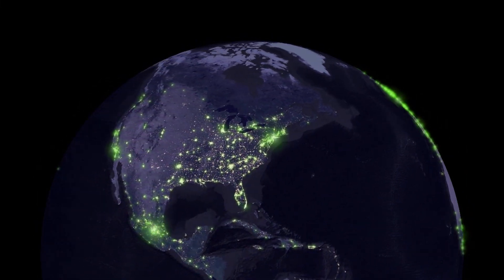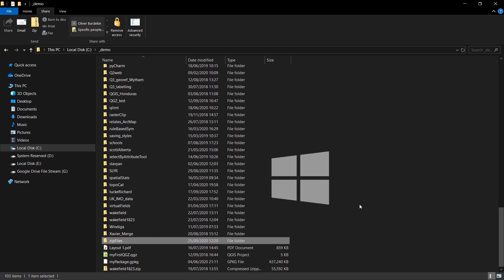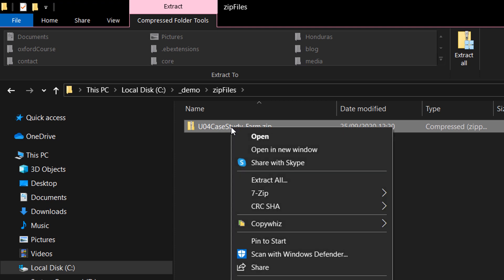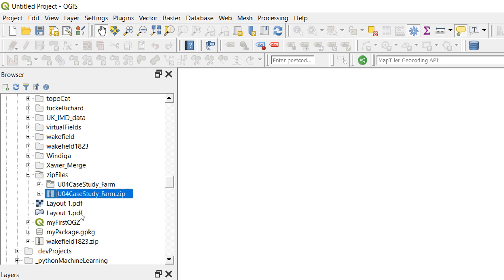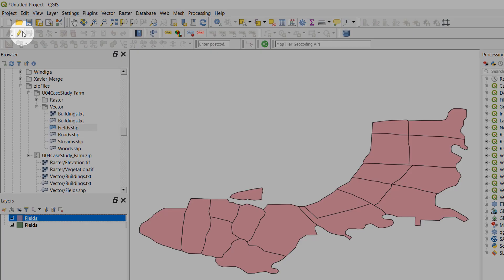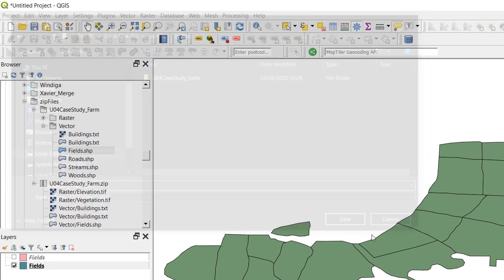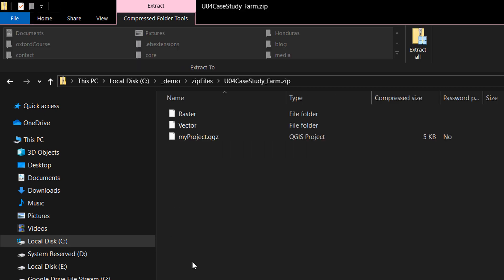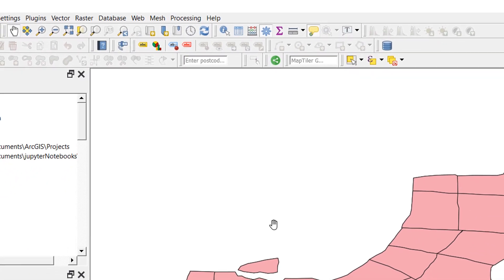Zip files and QGIS | burdGIS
In this GIS tutorial video we look at unzipping zip files and archives using windows 10. We'll also looks at how QGIS handles zip files as we don't always need to unzip data before using it.